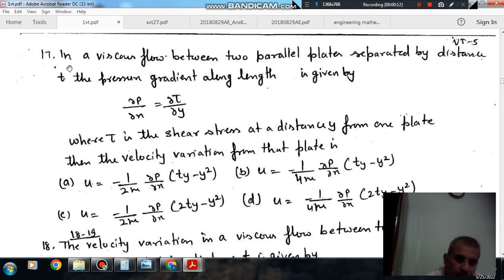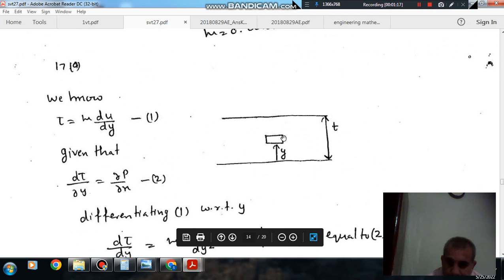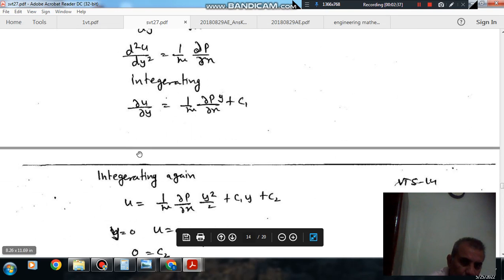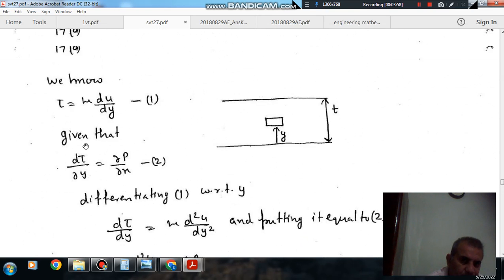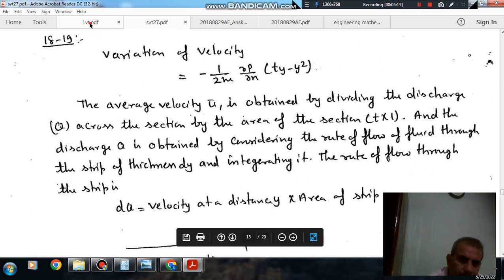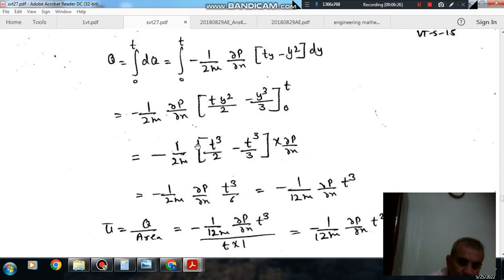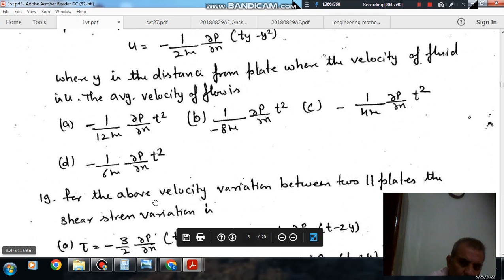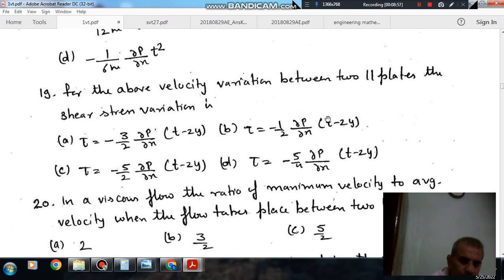Viscous and Turbulent Flow (Q17 to Q19) (Fluid Mechanics & Machines Questions)